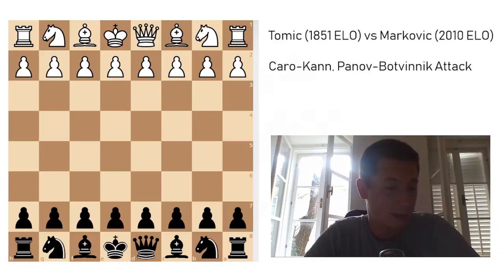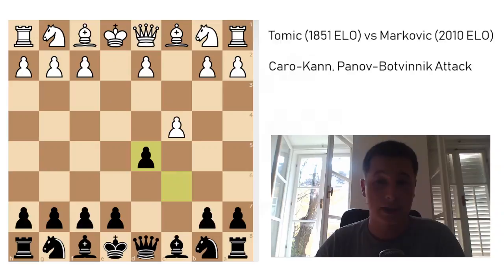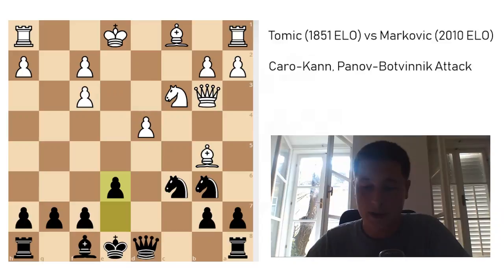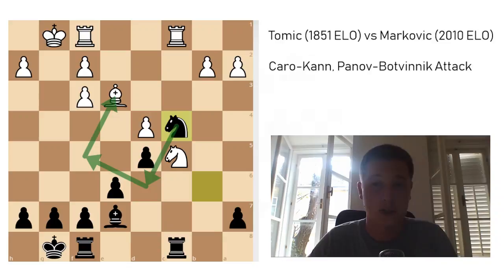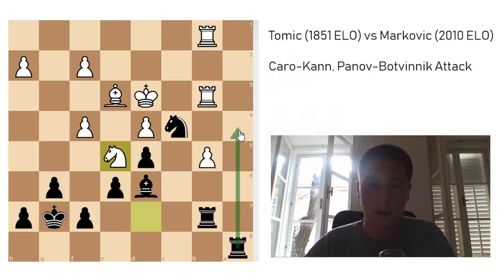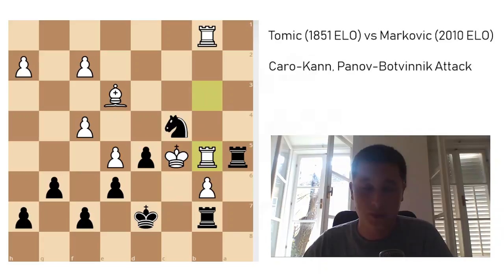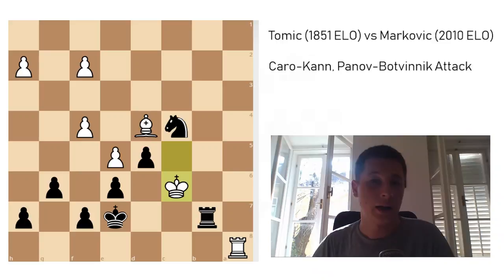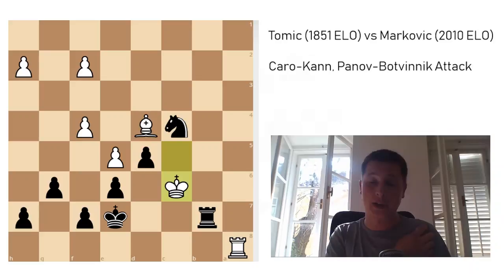Weak ⎸Road to GM, Game 20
F. J. Markovic (2010 ELO) vs S. Tomic (1851 ELO), Caro-Kann Defense, Panov-Botvinnik Attack

This is my favorite defeat. I played a good game against a stronger opponent, and I got a winning position. When I was about to win I played a one move blunder which instantly lost the game. He offered me a draw a few moves before that but I declined.

It was a valuable lesson in self discipline and restraint. What I have to work on the most is staying focused when winning. I often play much better when my position is worse.

And once again sorry for not making videos for a long time, I had too much work. We'll get back on track soon:)